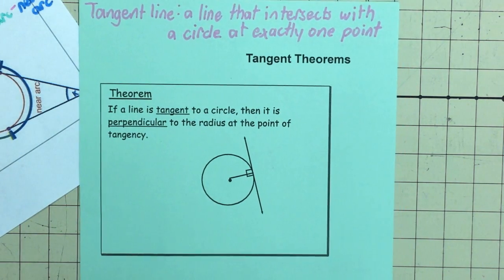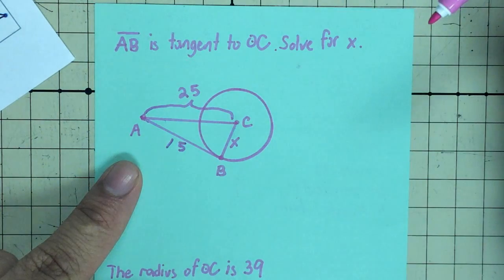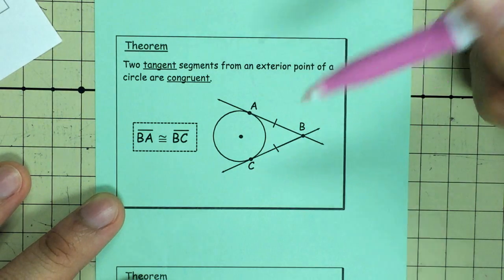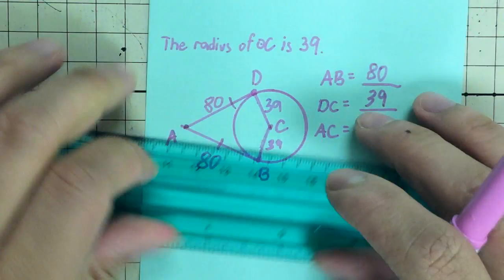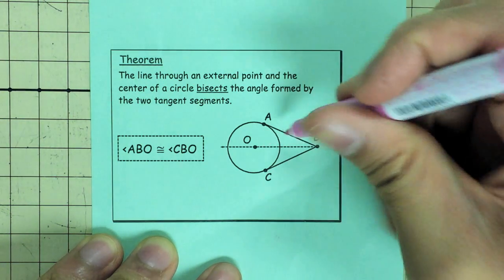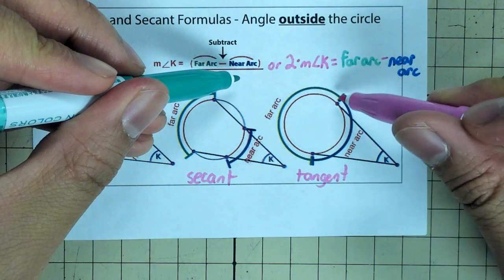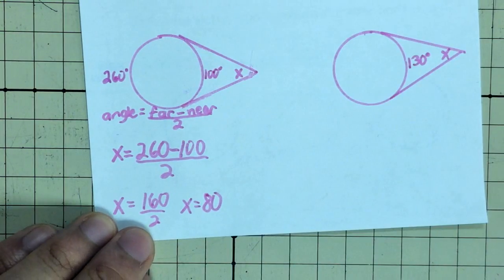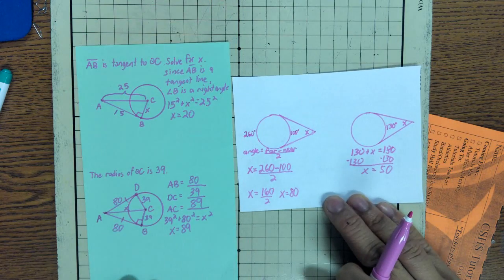Tangent Lines Notes